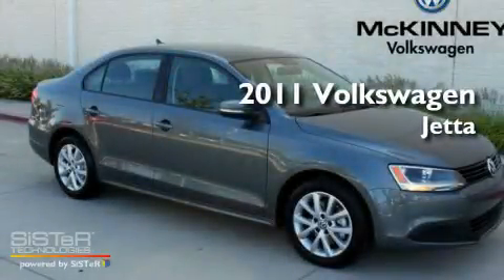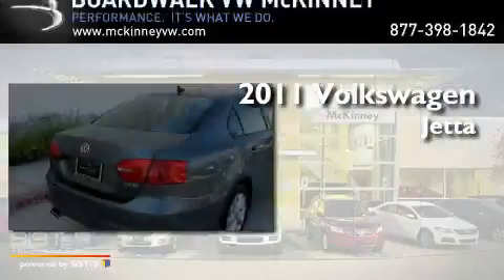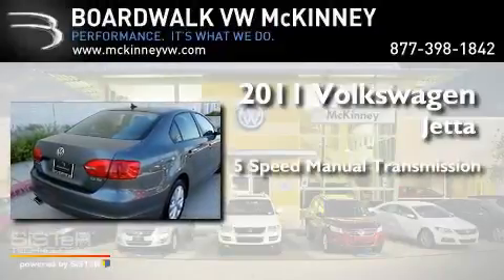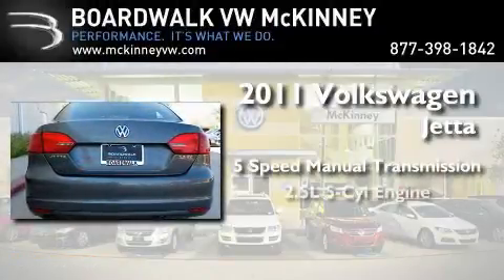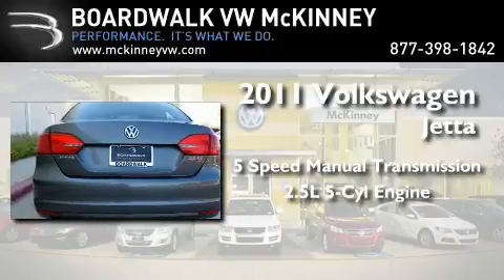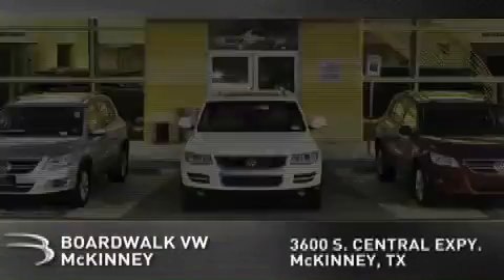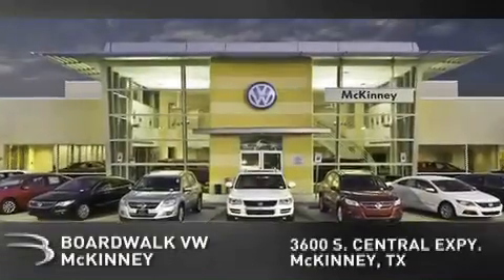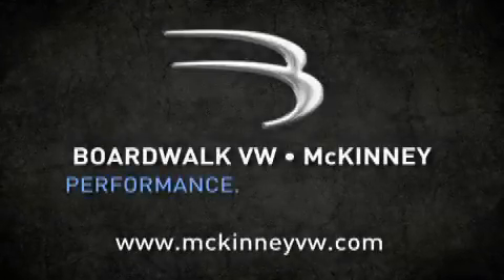2011 Volkswagen Jetta Sedan McKinney TX 75070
Year : 2011

 Make : Volkswagen

 Model : Jetta Sedan

 Engine : Gas I5 2.5L/151

 Trans . : Manual

 Exterior : Platinum Gray Metallic

 Miles : 5

 Interior : Titan Black

 Stock : M11J484

 3600 South Central Expressway

 2011 Volkswagen Jetta Sedan McKinney TX